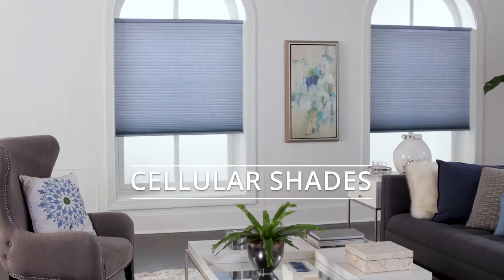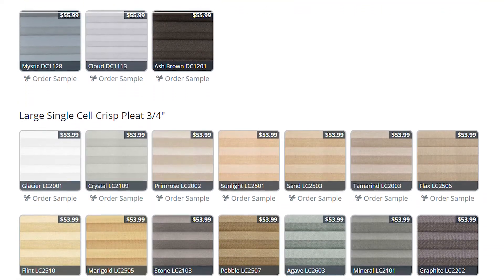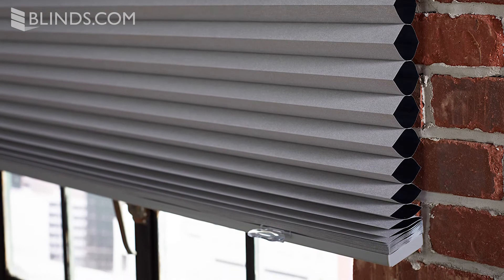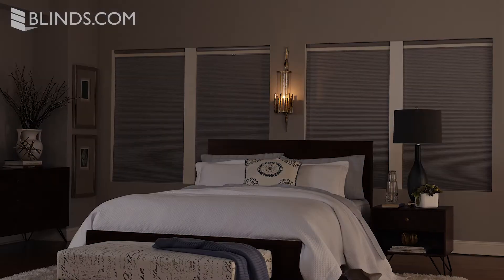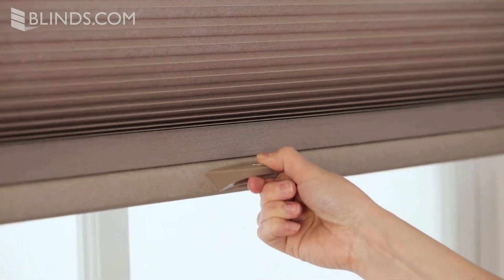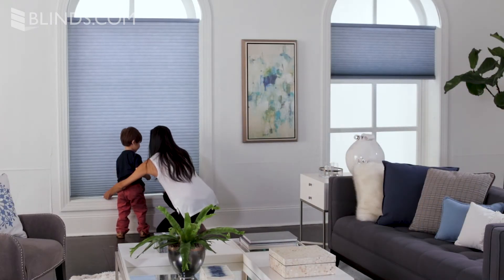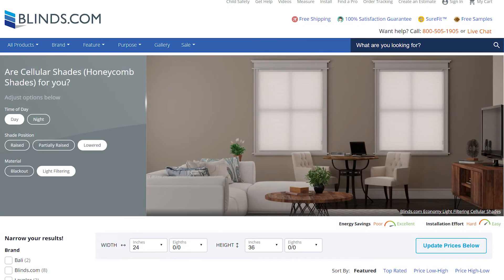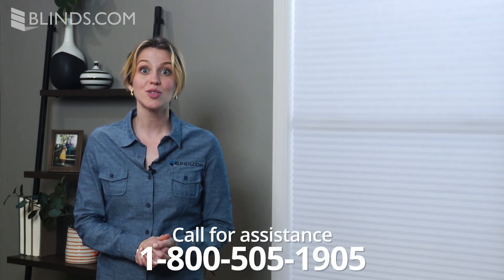Custom Cellular Shades | Window Treatment Ideas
Cellular shades are among the most popular of all window coverings thanks to their sleek style, light control, and excellent insulation, which saves costs on energy bills year-round. Blinds.com offers a full palette of colors, from basic whites to rich colors, so you can find your perfect match.

For money saving energy efficiency, improved view, and light control, cellular shades are a great choice for your window coverings. Find a wide variety of top quality and affordable honeycomb shades at Blinds.com.